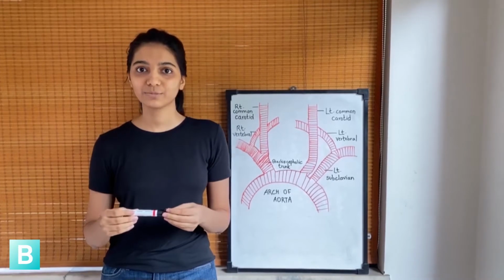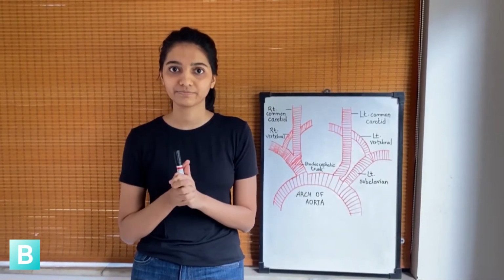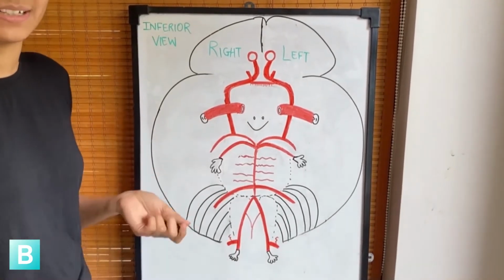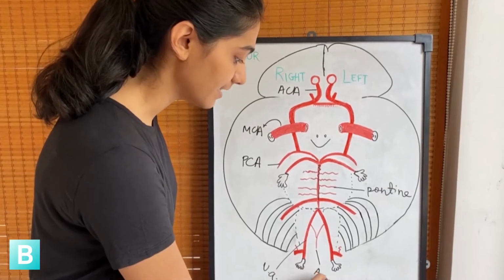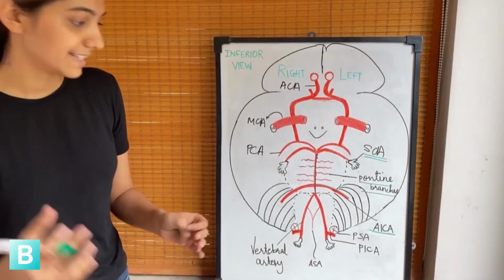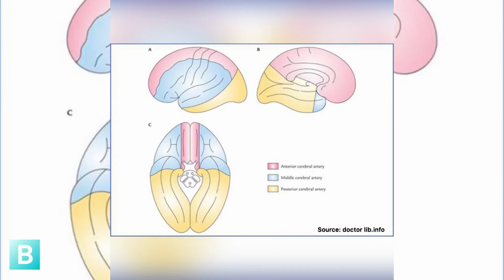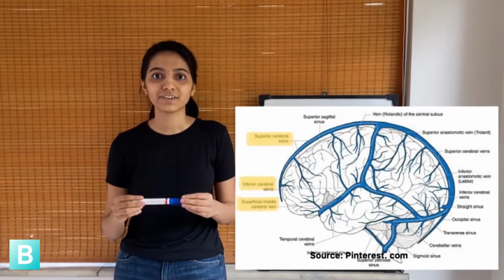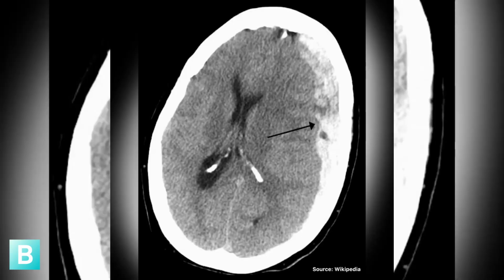Blood Supply To The Brain | Dr. Janhavi Gandhi